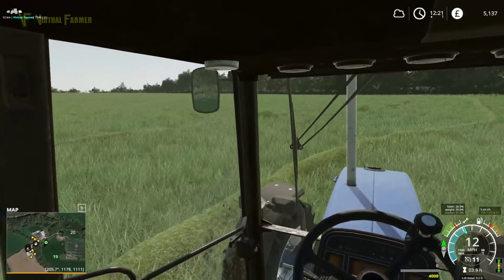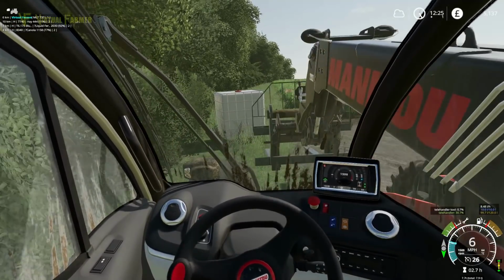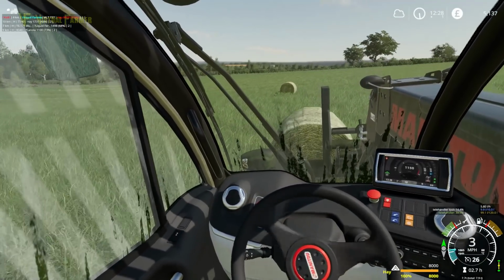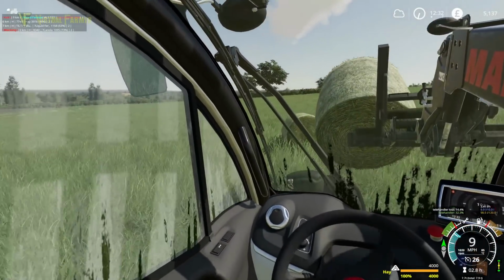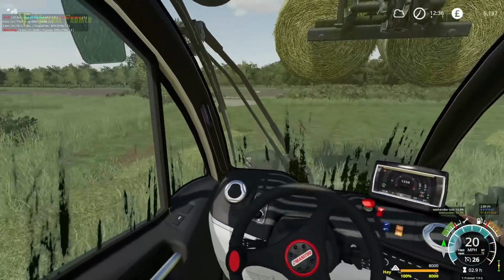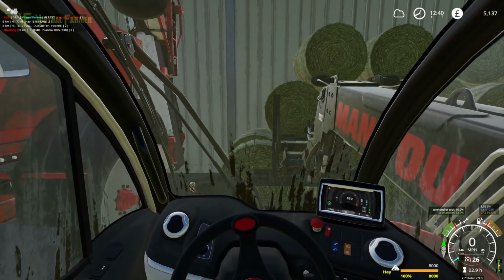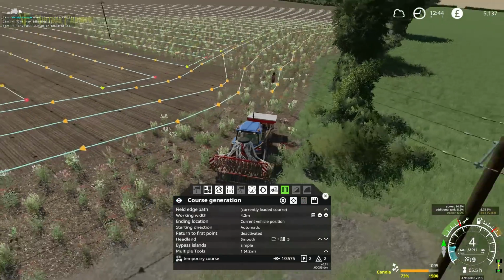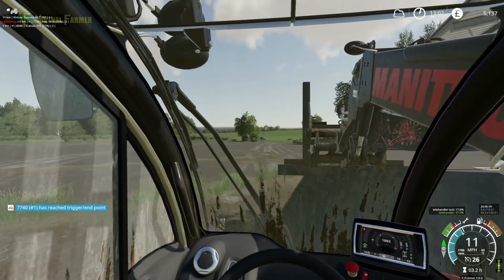Bale Chasing | Marwell Manor Farm, Episode 11: Let's Play Farming Simulator 19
Hay is all rowed up on Marwell Manor Farm so now it needs baling and storing, so as courseplay handles the baling, we're chasing up the bales with the Manitou...

Thanks to OxygenDavid for the creation of the excellent Marwell Manor Farm mod map for Farming Simulator 19. You can download it from the in-game modhub

Thanks to the following Patreons for their support:
Scai
Johan
Fiona Siddons
Mathias Larsen
Berghaus23
Milton Vieira
FendtFarmer 85